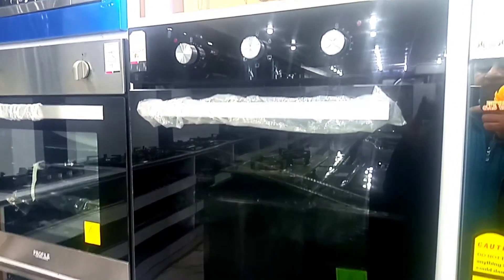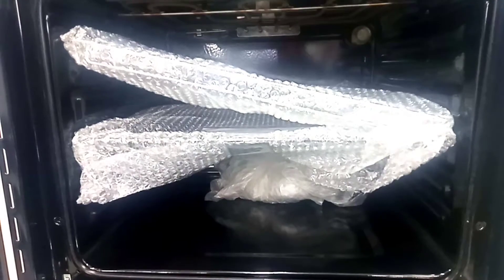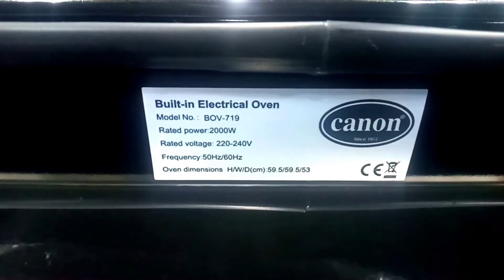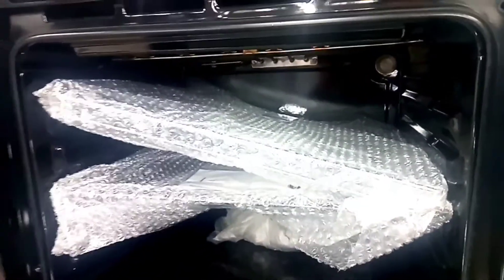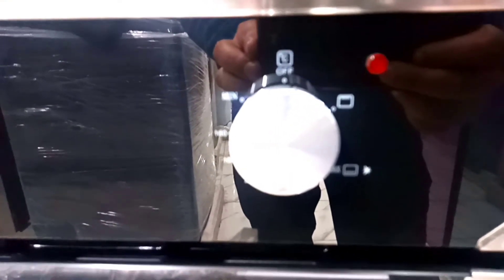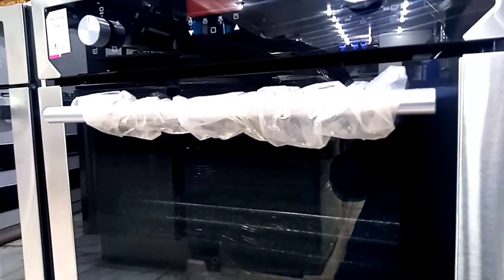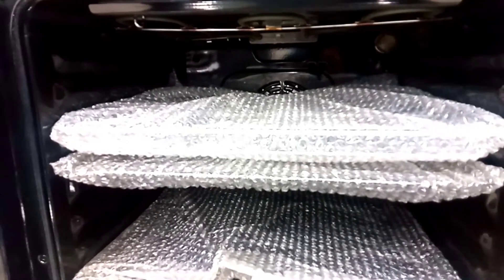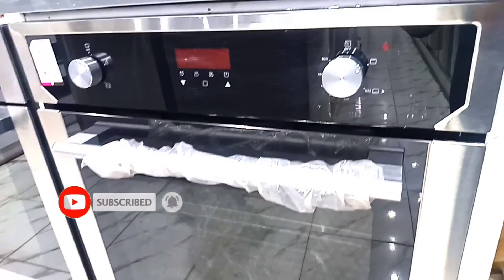canon baking built in oven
Energy Rating: A
Useable Capacity: 65Ltr
Max Temperature: 270deg,
1pc top light: 25W
Total connected load: 2.56kw, 220-240V/50-60Hz
Product size(h*d*w): 594*543*567.5mm
Packing size (h*d*w): 647*658*660mm
Gross weight: 37Kg, Net weight: 32.50Kg

Front Black Glass Electric oven

Aluminum Handle Cover

Multifunction oven

Conventional top & bottom heat

Delicate cooking

Bake

Oven ventilation system

Electric 900 Watt

5 Functions with Mechanical Timer